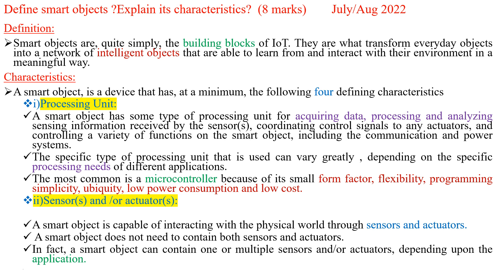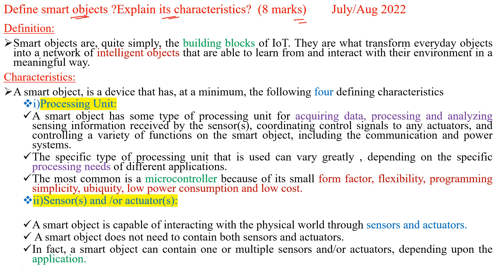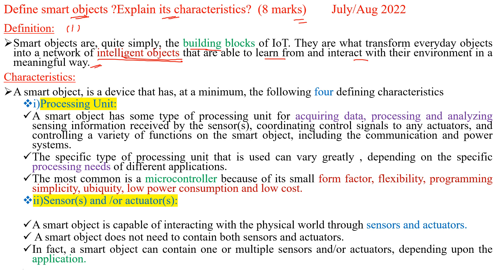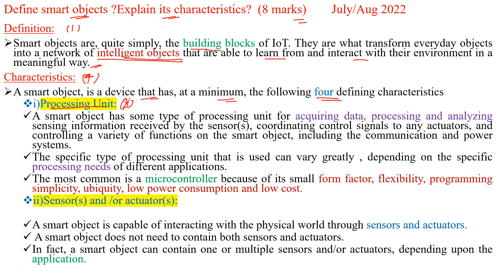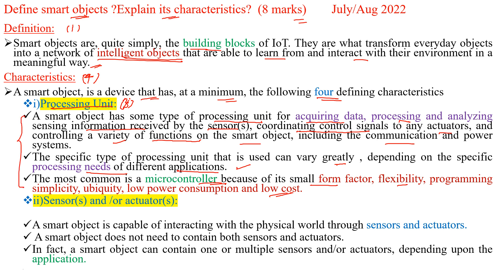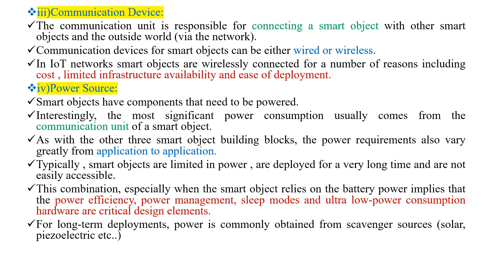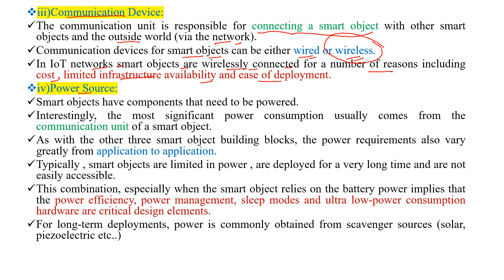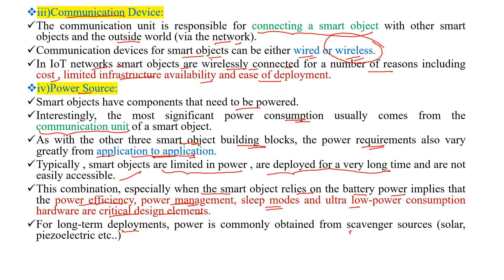Smart objects and characteristics: Few Minutes Learning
Smart objects and characteristics:
Lets make learning simpler using Few Minutes Learning with Dr.Sajithra Varun S